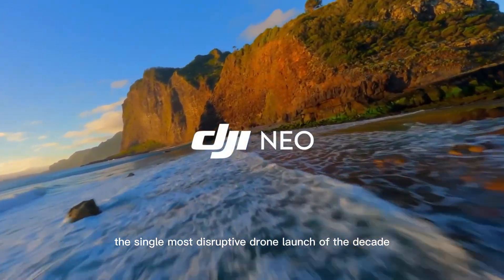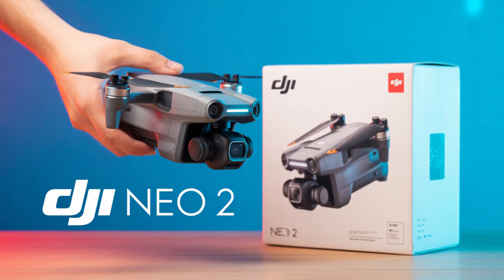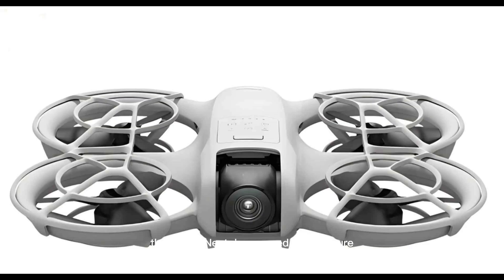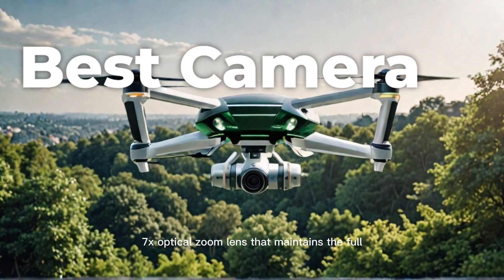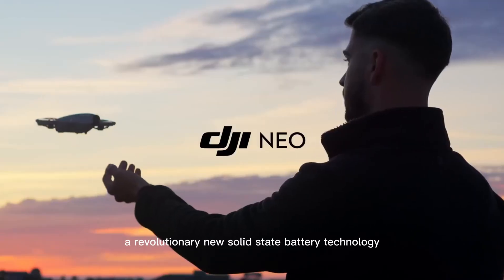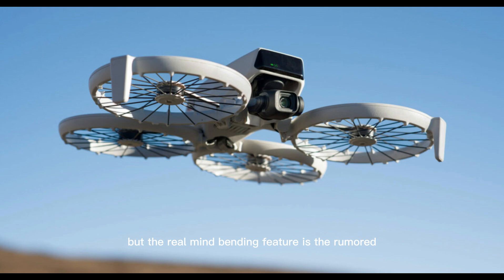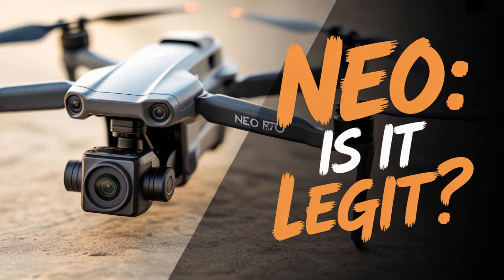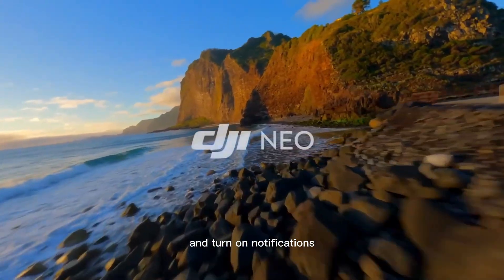The DJI NEO 2 is NOT an AIR 3: INSANE 8K/60fps, 45 Min Flight & $2499 Price REVEALED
This description is formatted for maximum SEO value, encouraging clicks, and including a strong call to action.

The FUTURE of Drones is HERE: Is the DJI NEO 2 the Most Advanced Drone Ever?

We dive deep into the most explosive drone leaks of the year: the brand new, highly anticipated DJI NEO 2. This is the 30-minute breakdown you need to see before you buy any other drone. We reveal the truth behind the rumors of the 8K/60fps camera, the massive 1.2-inch sensor, and the rumored 7x Optical Zoom.

In this Must-Watch Video, We Cover:

The revolutionary Adaptive Shell Design and lighter chassis.

Confirmed specs of the rumored 1.2-inch, 60MP Stacked CMOS Sensor.

The game-changing 45 Minutes of REAL-WORLD Flight Time thanks to new solid-state battery tech.

The rumored O3 Pro Transmission and the unbelievable 20-mile range.

A look at the AI-powered Cinematic Composer and Predictive Avoidance.

The leaked official Launch Date and Price Point ($2,499 USD).

Do not buy the DJI Mavic 3 Pro or the Air 3 until you watch this video! The DJI Neo 2 changes everything.

Actionable Next Steps:

👍 LIKE this video if you're ready for the Neo 2!